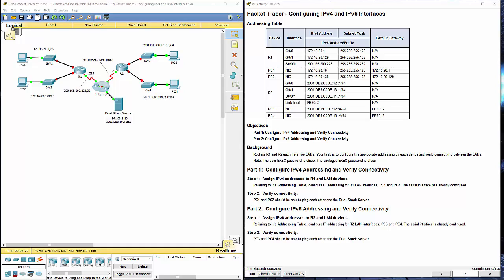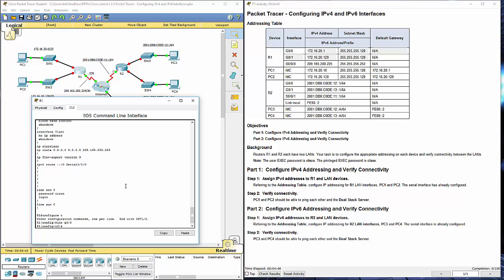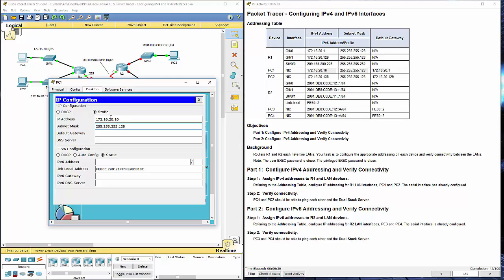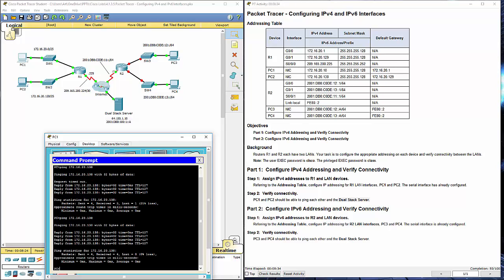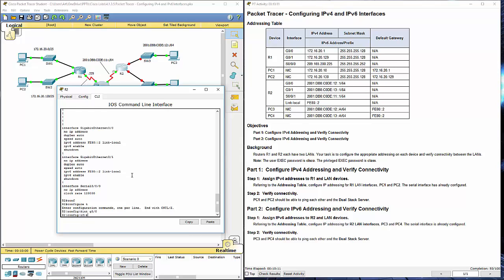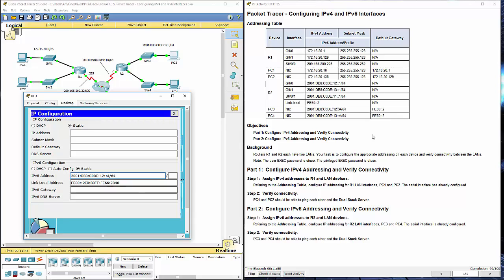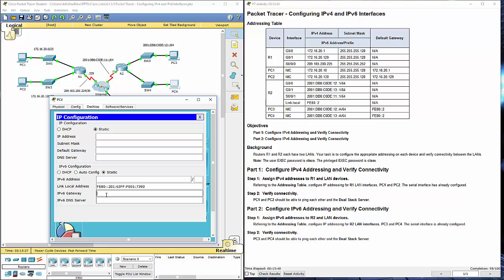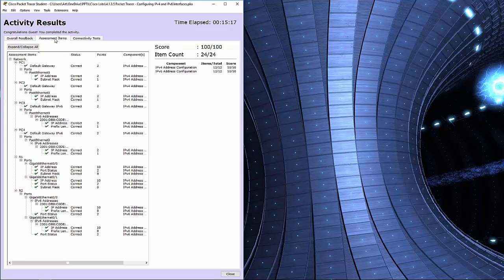Cisco RnS - Lab 4.1.3.5 Configuring IPv4 and IPv6 Interfaces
Cisco RnS Lab